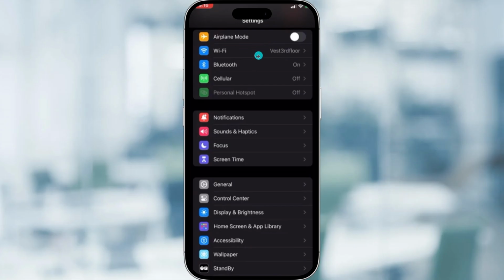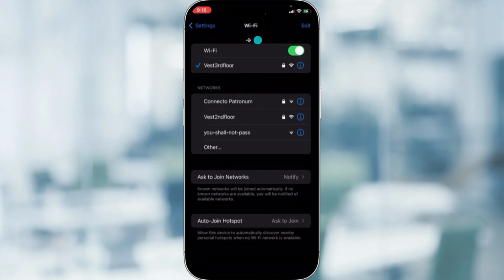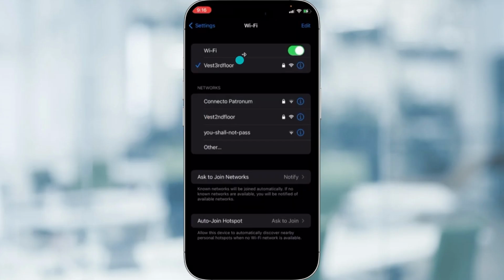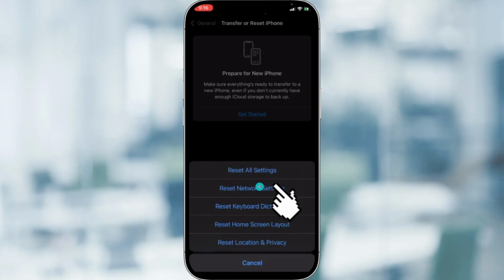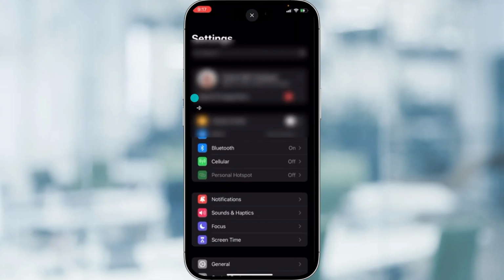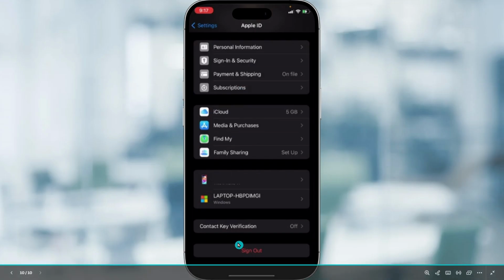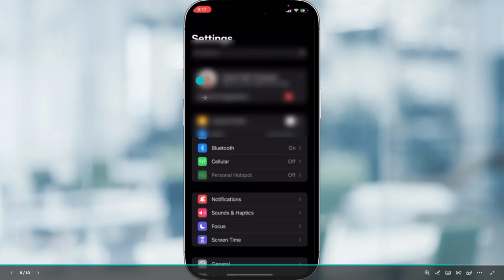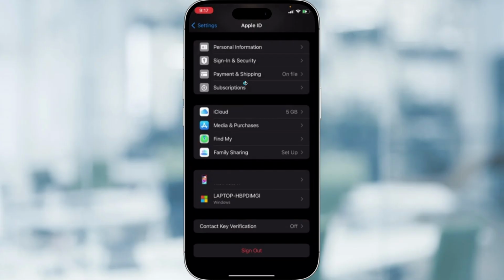How to Fix App Store Could Not Sign in: Authentication Failed on iOS 17 [Full Guide 2026]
In today's video we cover:  app store could not sign in, authentication failed ios 17, fix app store authentication failed, app store login problem ios 17, cannot sign in apple id app store, how to fix app store sign in error, ios 17 app store not working, apple id authentication failed fix, app store login error iphone, fix apple id login issue ios 17, app store could not sign in fix, ios 17 app store problem, apple id sign in error iphone, fix app store not signing in, iphone authentication failed error, appstore sign in error, applestore login problem, ios17 app store fix